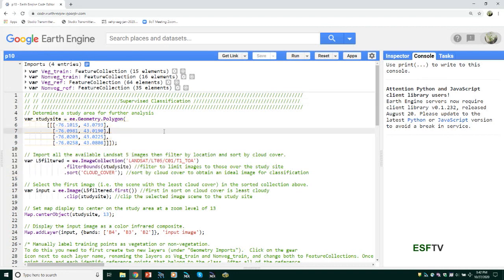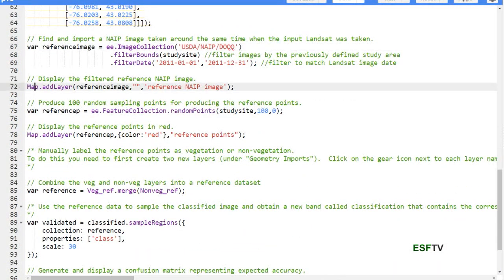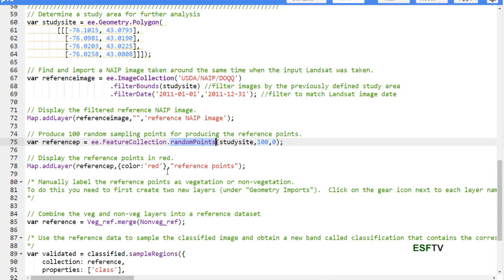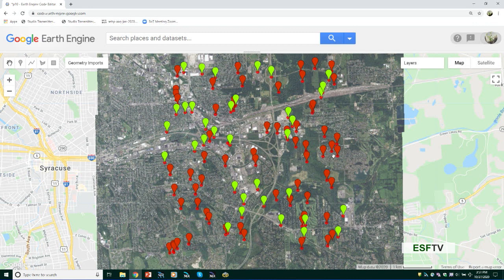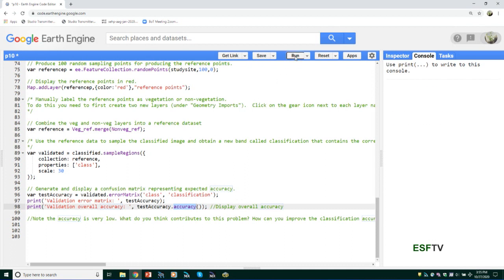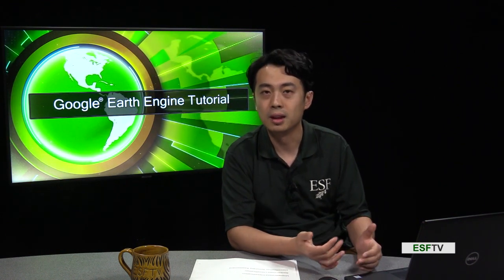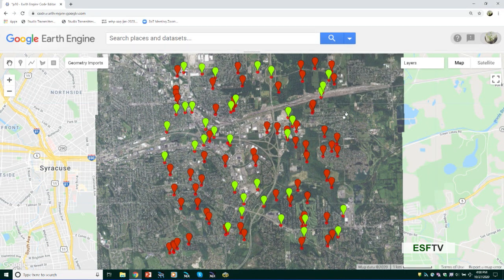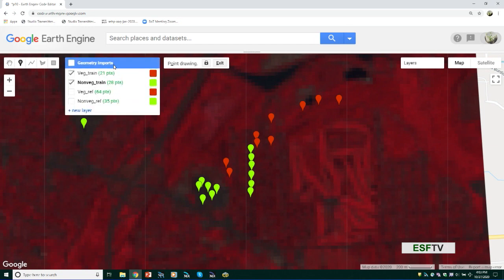Google Earth Engine - Tutorial 14: Image Classification Accuracy